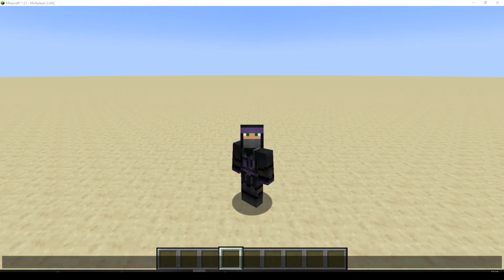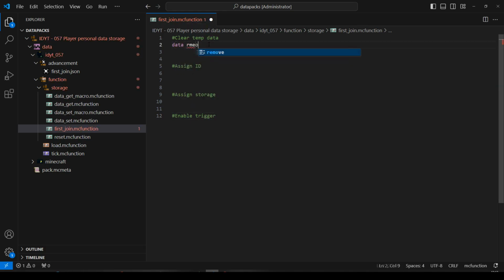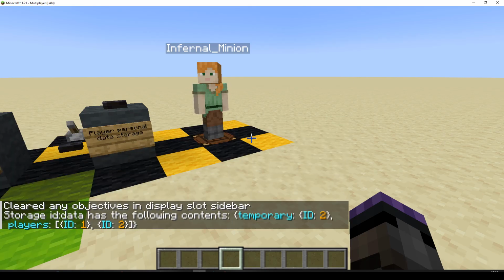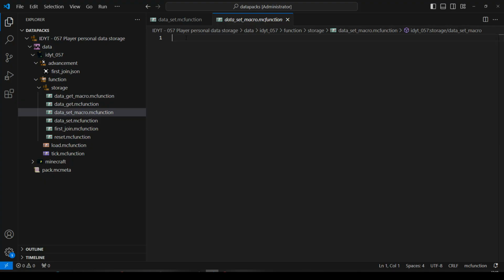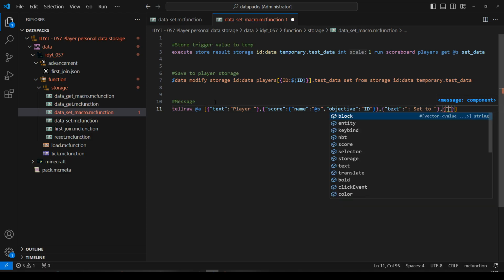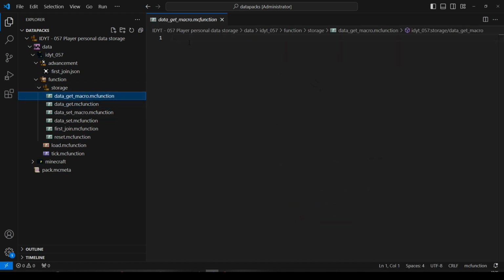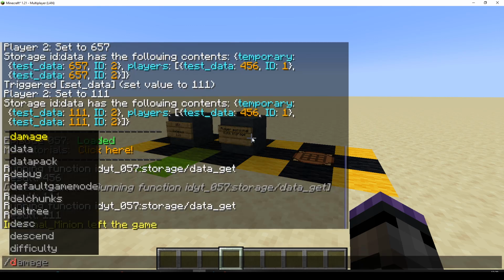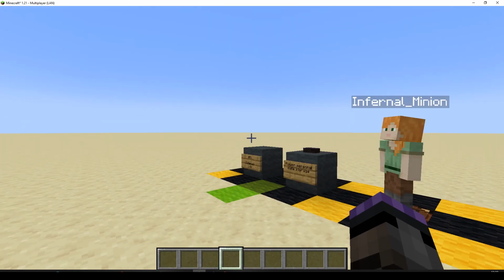057: Player personal data storage [Minecraft 1.21 Datapack]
Ep057: Setting up storage so each player can save their own data.

00:00 Intro
02:05 Create folders and files
03:40 Function load
04:10 Advancement first_join
04:55 Function first_join
09:00 Function tick
09:35 Function data_set
11:15 Function data_set_macro
17:15 Function data_get
18:15 Function data_get_macro
22:10 Function reset

Command help: GalSergey